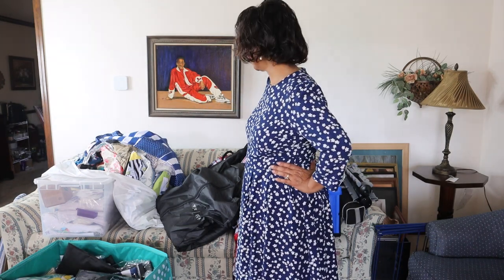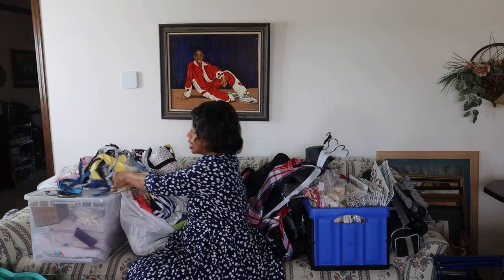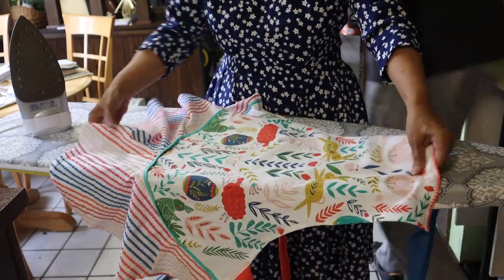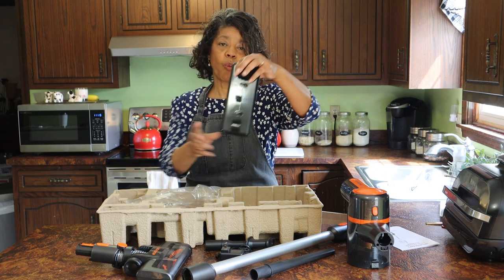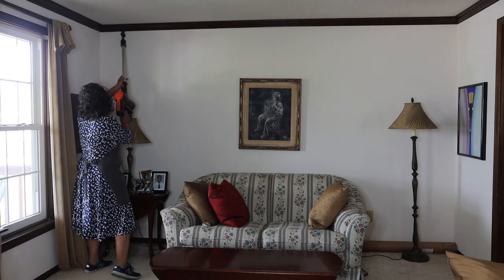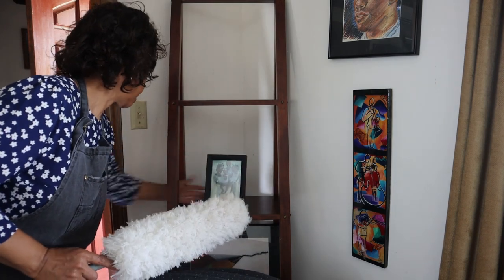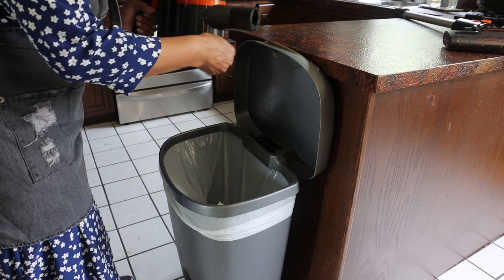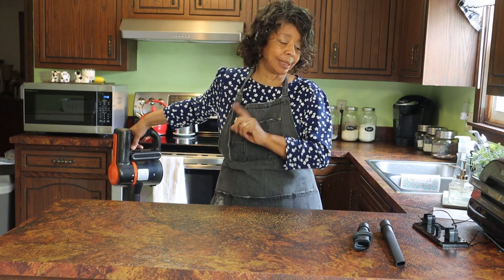Post Expo Clean With Me and Aspiron Cordless Vacuum Cleaner Unboxing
In Post Expo Clean With Me and Aspiron Cordless Vacuum Cleaner Unboxing, I'm finally getting the living room put back to order and using the Aspiron Stick Vacuum Cleaner to get it into shape. This Unboxing and First Look at the Aspiron Cordless Vacuum Cleaner puts it through its paces.

About this video: In Post Expo Clean With Me and Aspiron Cordless Stick Vacuum Cleaner Unboxing , Denise Jordan of This and That with Denise Jordan cleans up the living room, puts away products from the recent women's expo, and unboxes the Aspiron Stick Vacuum Cleaner. She uses the stick vacuum cleaner as a tool to clean the living room by working her way through all the attachments.

Circus Welcome to the Circus (Heinemann Read & Learn) by Denise Jordan

Diwali (Heinemann Read & Learn) Library Binding April, 2002 by Denise Jordan

We Can Be Friends (Heinemann Read & Learn) by Denise Jordan (March 2004l)

•.   Instagram theaprondiva